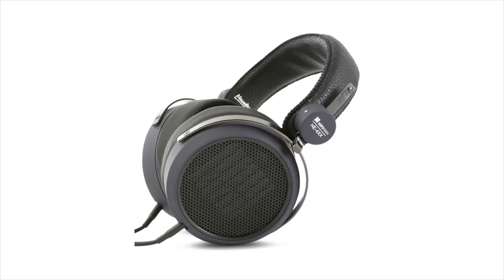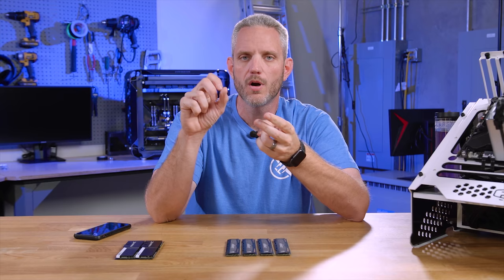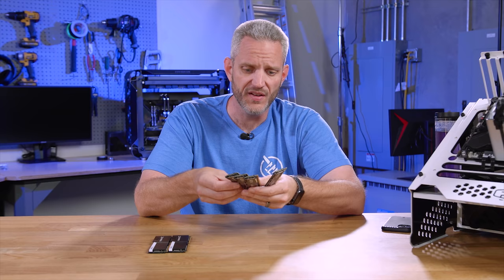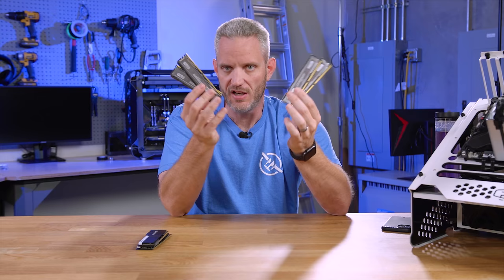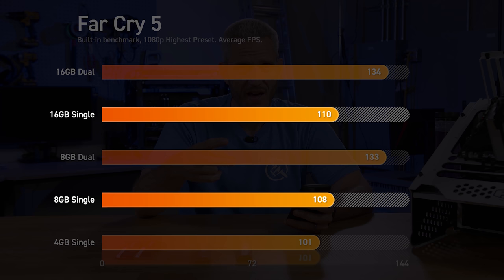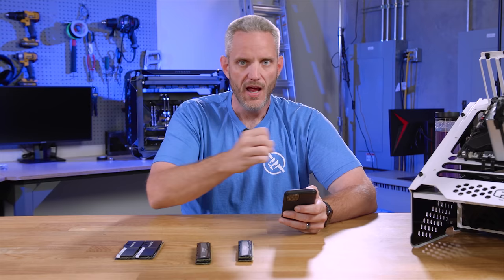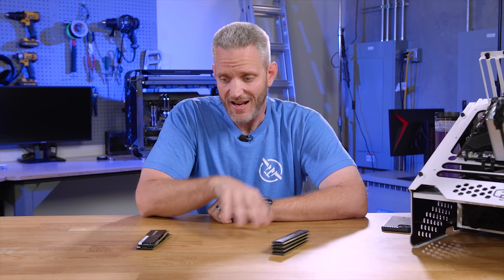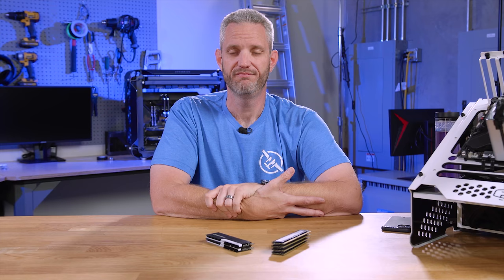How much does memory affect gaming?? Tested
We tested multiple configurations of memory on three different titles to see how memory affects gaming. These results may surprise you.

Get your set of HIFIMAN HE4XX Planar Magnetic Headphones and hear what affordable high end audio should sound like